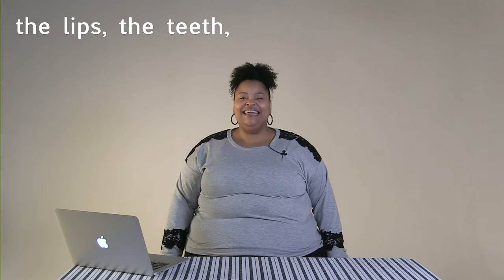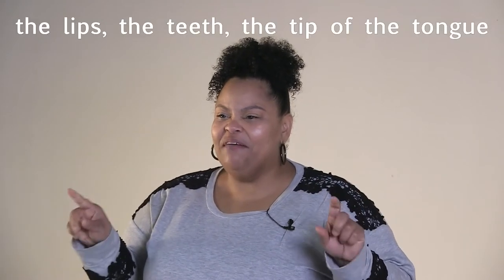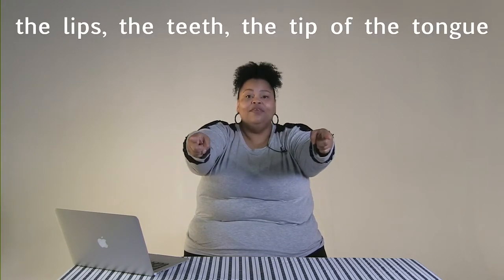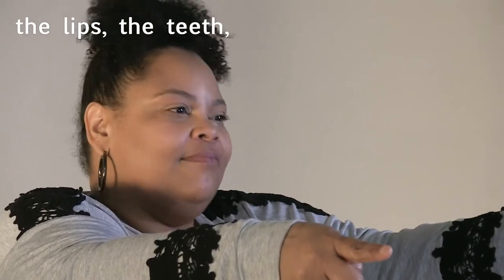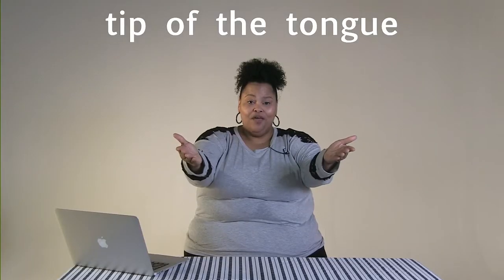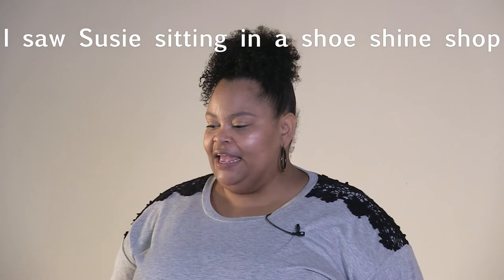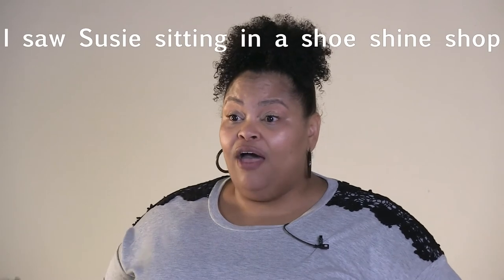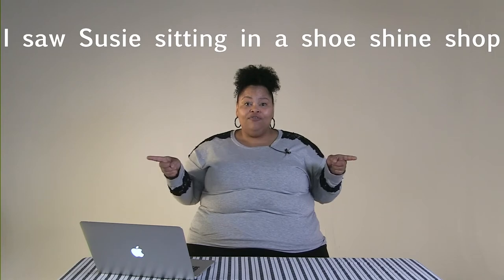Articulation with Erica Merritt, 3 of 4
Learn exercises to increase articulation, the formation of clear and distinct sounds in speech or song, using your tongue, jaw, teeth and lips when singing so that every word you sing can be understood. This lesson is great for  learners of all ages, particularly youth grades 3 - 8. 3 of 4 videos with Erica Merritt.